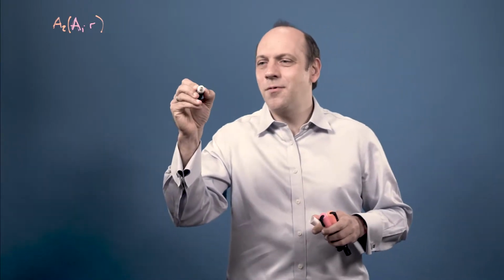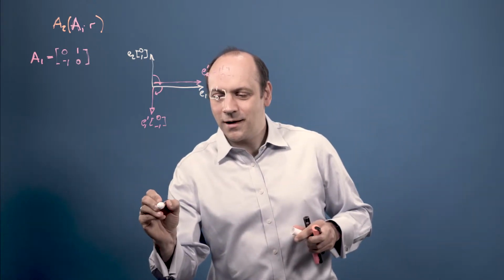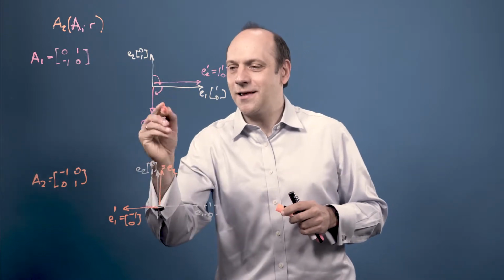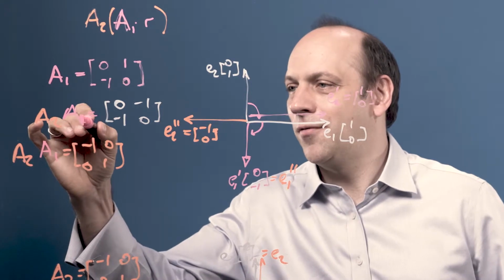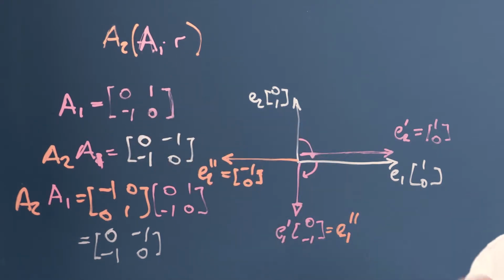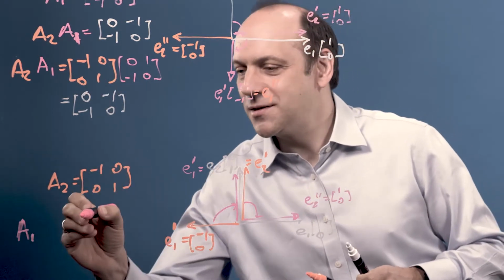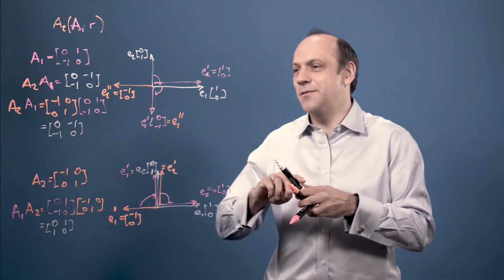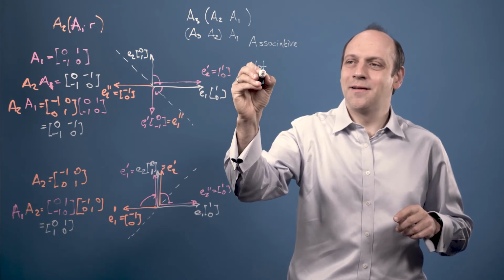M4ML - Linear Algebra - 3.2 Part 3: Composition or combination of matrix transformations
Week 3, Video 2 - Part 3: Composition or combination of matrix transformations